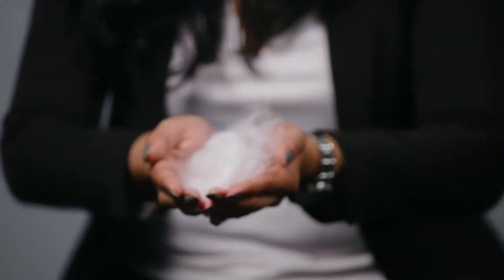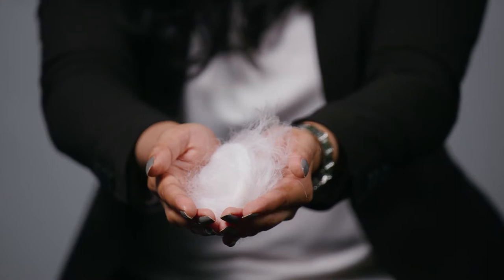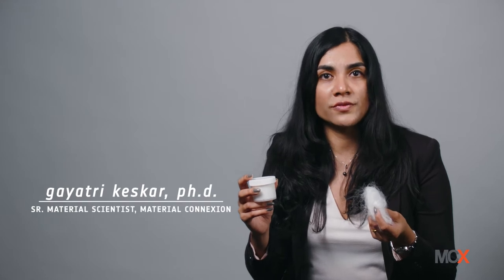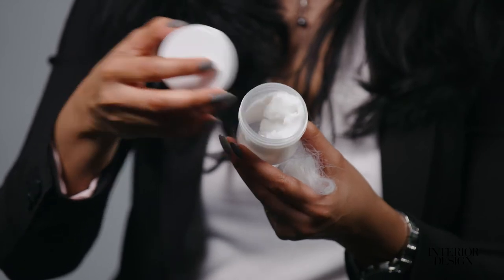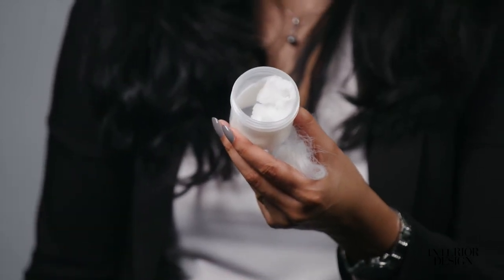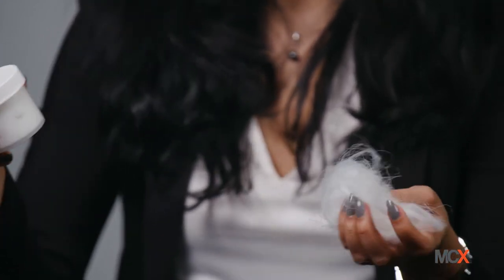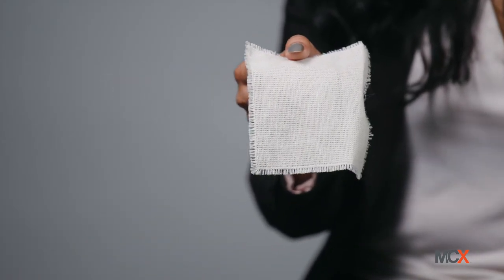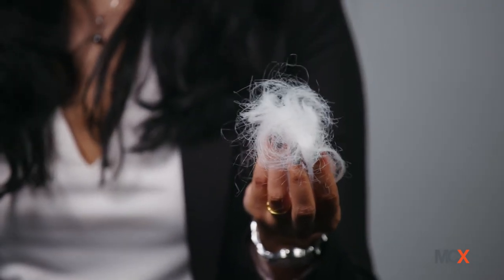Material Insight: Spinnova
This MaterialMonday we introduce Spinnova, the only cellulose-based textile fiber that is made from wood pulp and does not use chemicals or leave any waste.